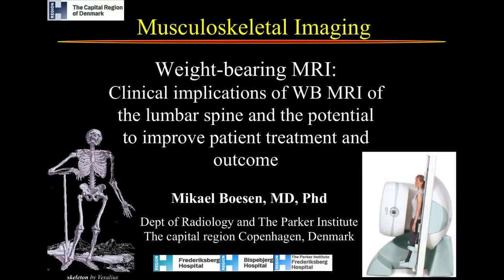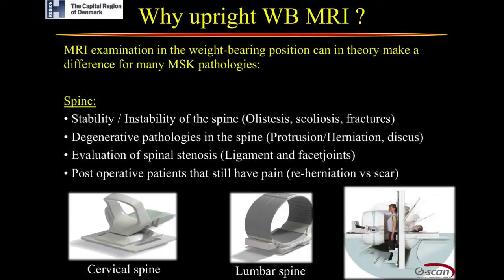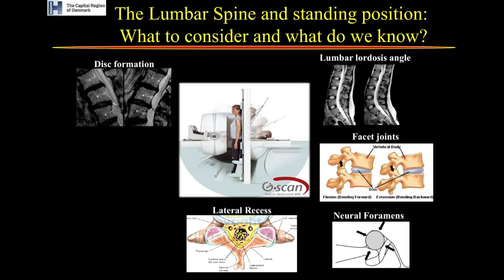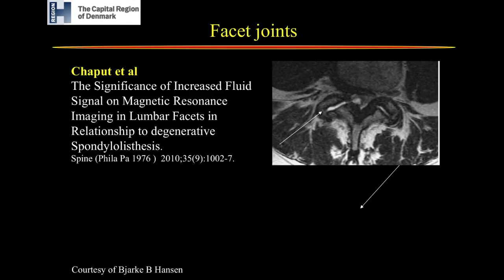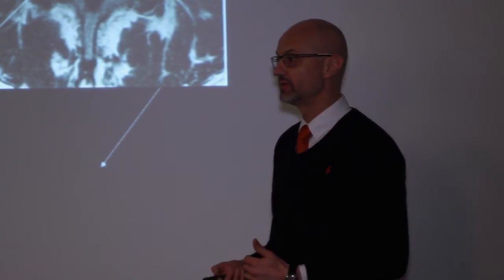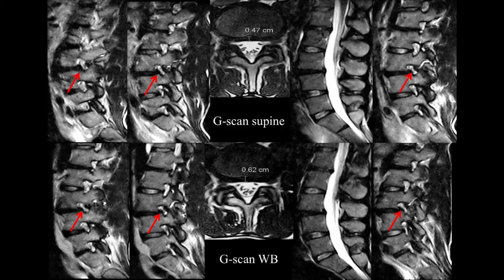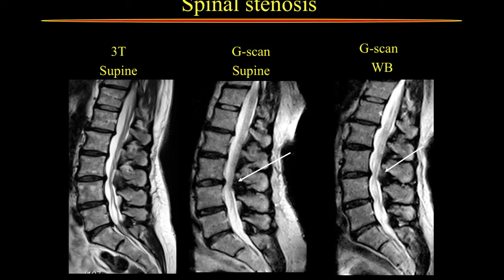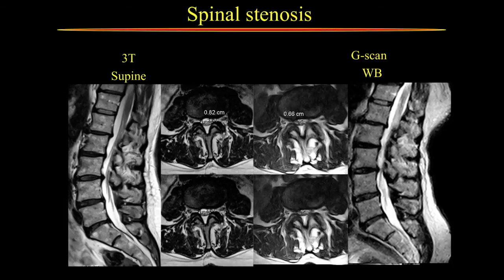Weight-Bearing MRI of the lumbar spine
Clinical implications of Weight-Bearing MRI of the lumbar spine and the potential to improve patient treatment and outcome.

Courtesy of: Dr. Mikael Boesen - Head of MSK Research and Specialist in Radiology at Dept. of Radiology, Bispebjerg & Frederiksberg Hospital and Parker Institute - Copenhagen, Denmark.

Why up-right WB MRI?
MRI examination in the weight-bearing position can in theory make a difference for many MSK pathologies, such as stability/instability of the spine, degenerative pathologies in the spine, evaluation of spinal stenosis, post-operative patients that still have pain, and others. A brief overview of what Weight-Bearing Dedicated MRI with G-scan Brio means supported by focused clinical cases.